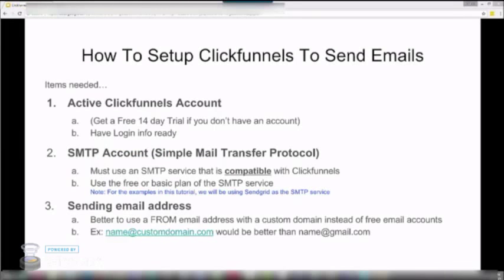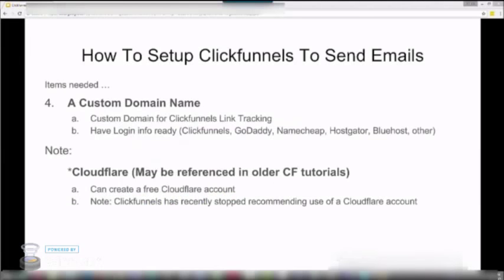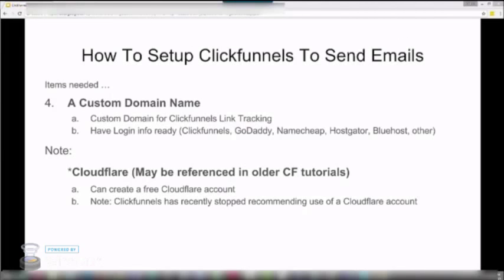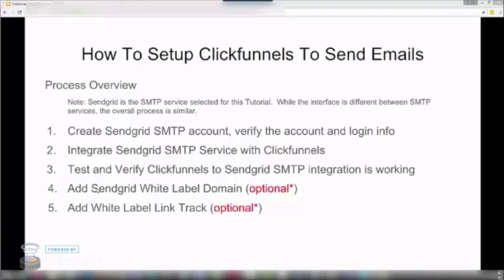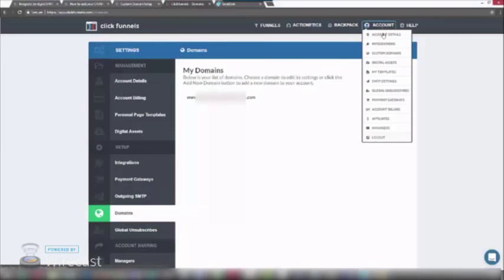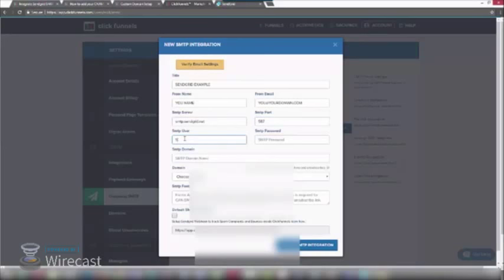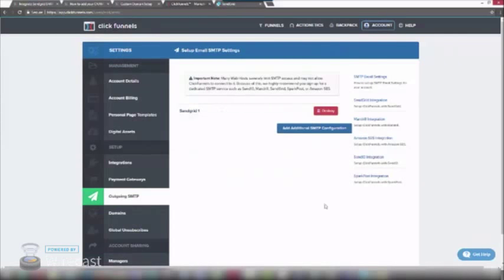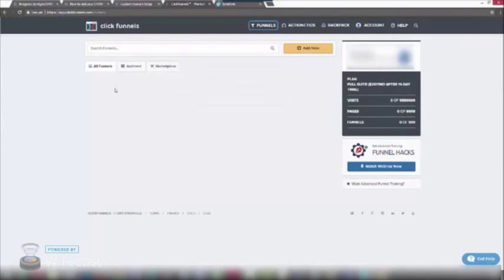Sendgrid and Clickfunnels - How Does it Work?